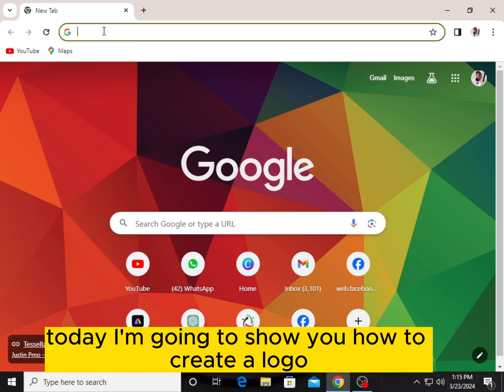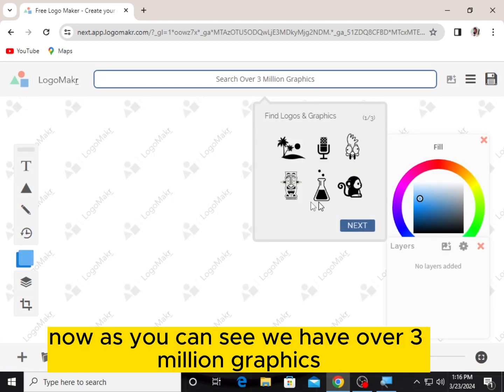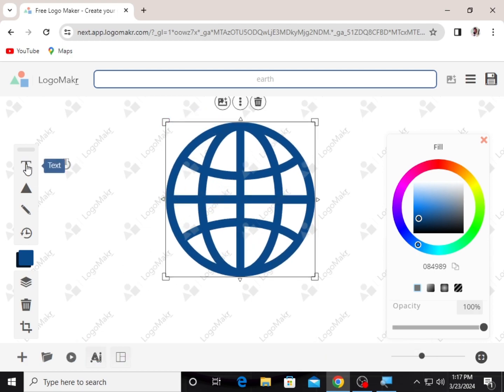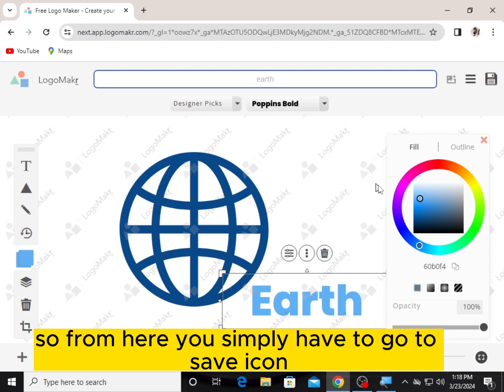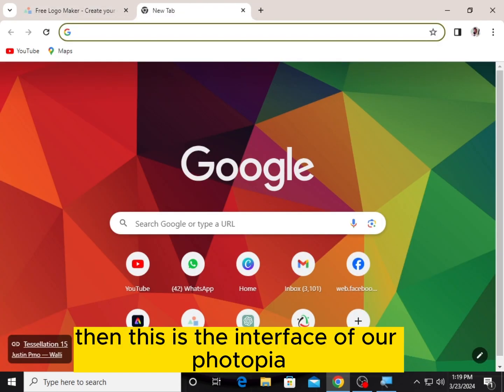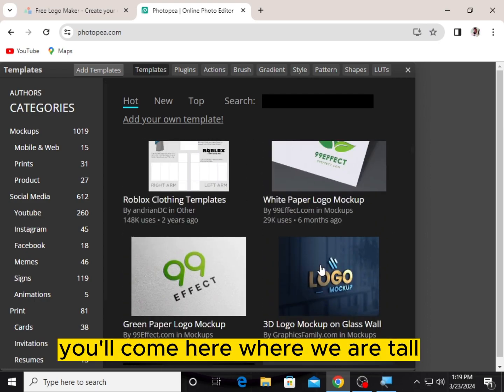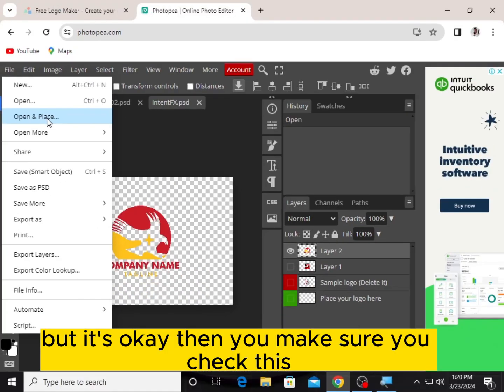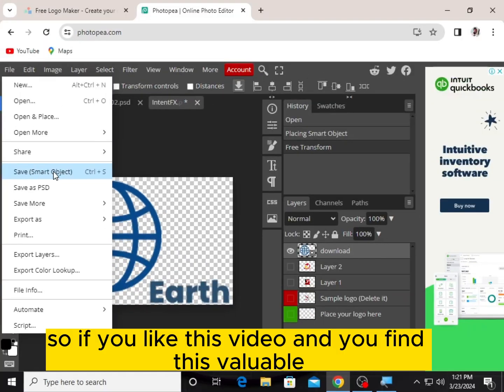Mastering 3D Logo Mockups: A Step-by-Step Guide Using Photopea#3dlogo